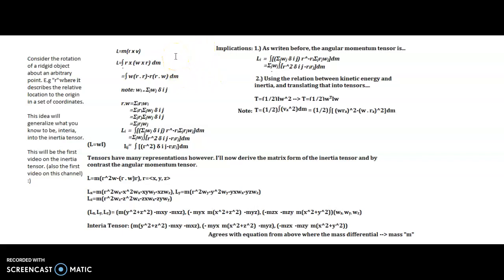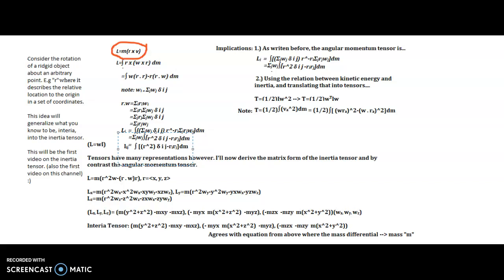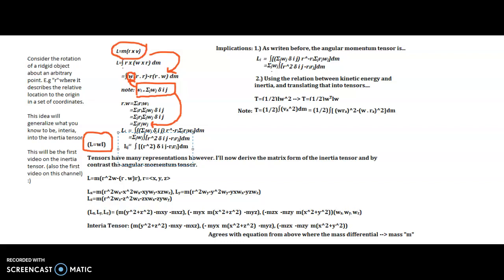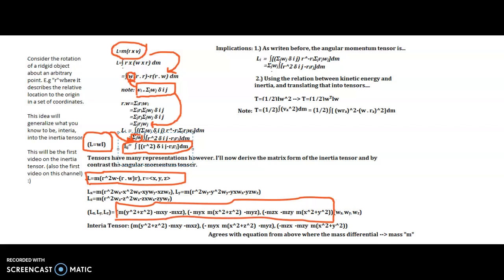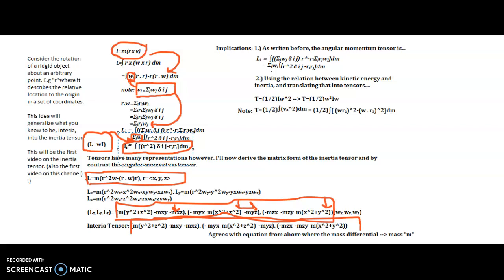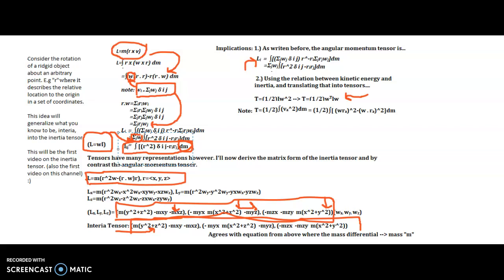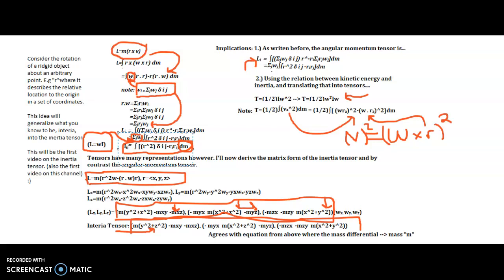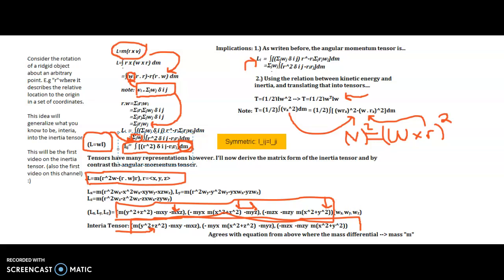Tensors: Inertia Tensor Pt. 1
Note: There could be a slight error along the derivation of the inertia tensor's components (e.g., forgetting to put an index or power). Nonetheless, the end result is correct.